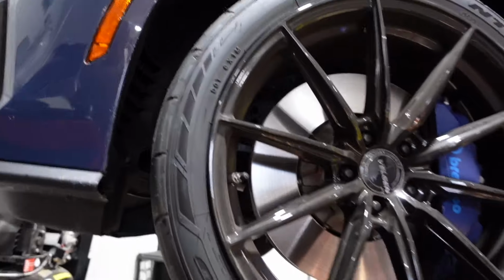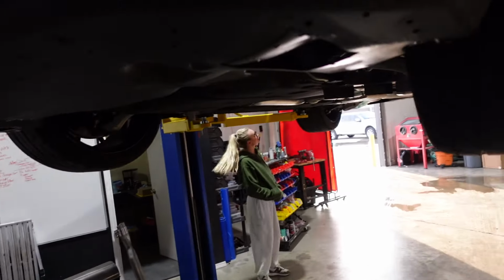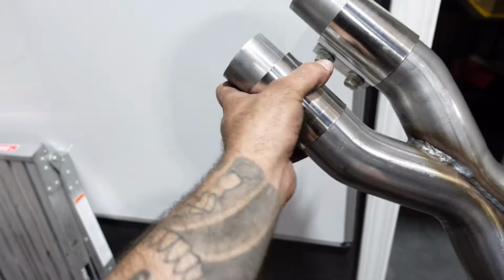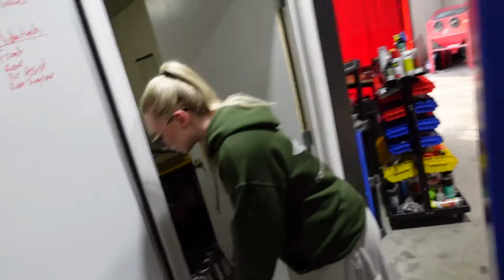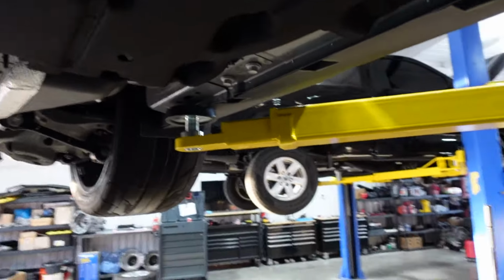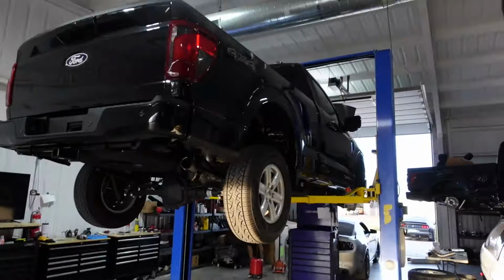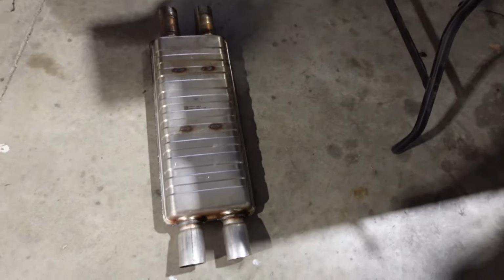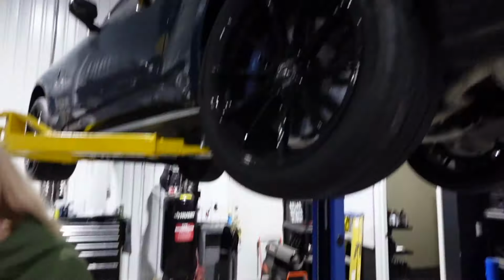Quick X Pipe install on Her Dark Horse S650!